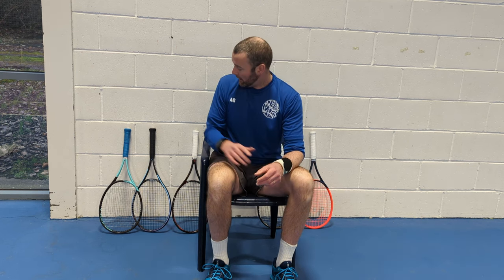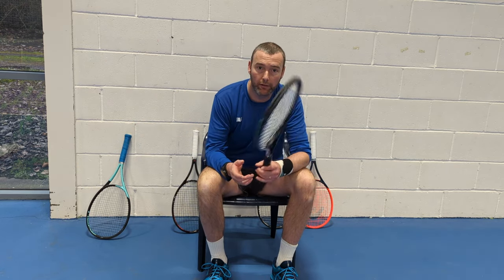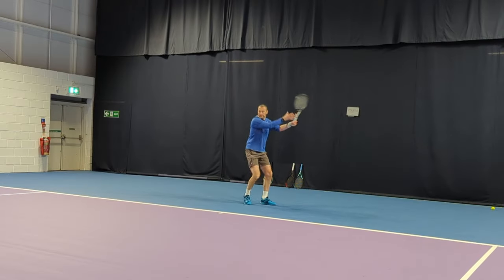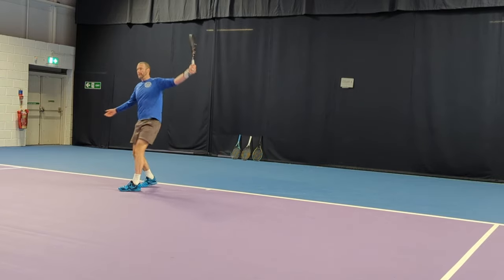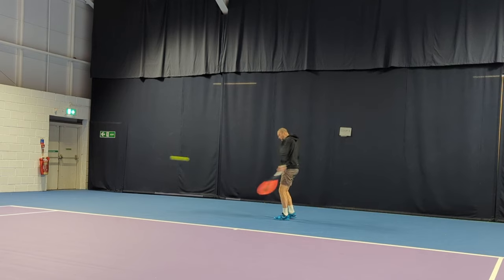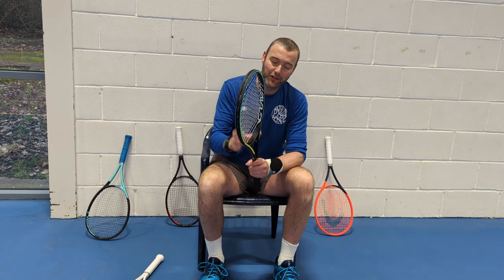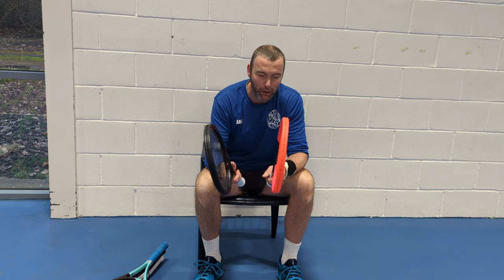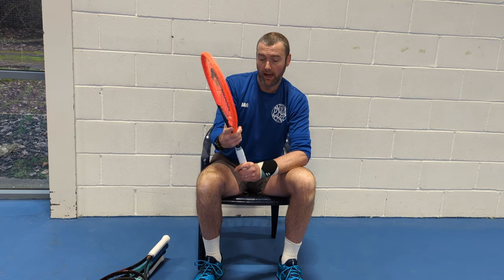What is HEAD's top performance tennis rackets?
This week we try something different, Jordan takes to the court to try out some of HEAD's top selling tennis rackets. Testing all the main line HEAD rackets, Jordan gives us an in-depth talk about the pro's and con's of each frame who might want to use them and how they will benefit your game all while ranking them!